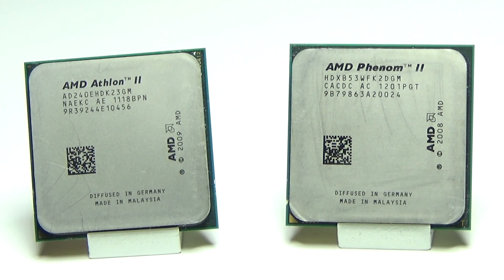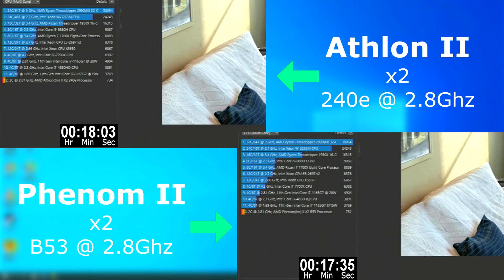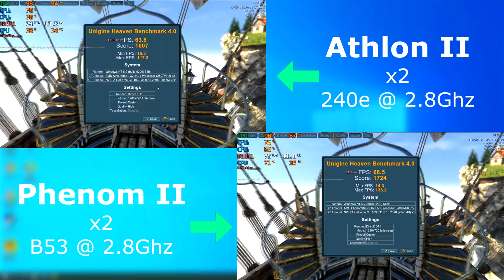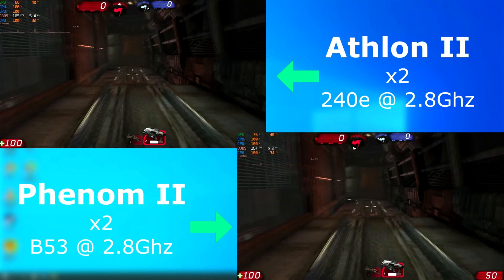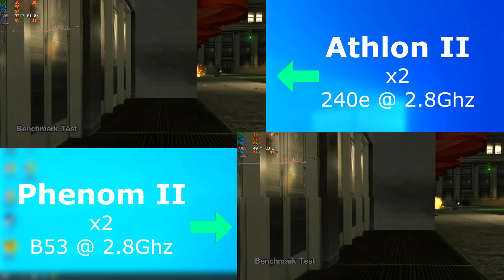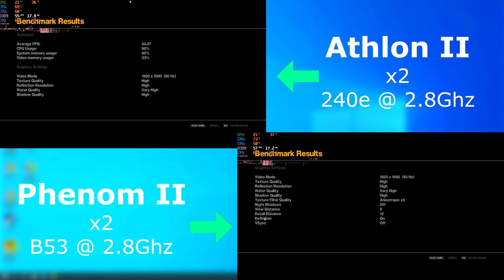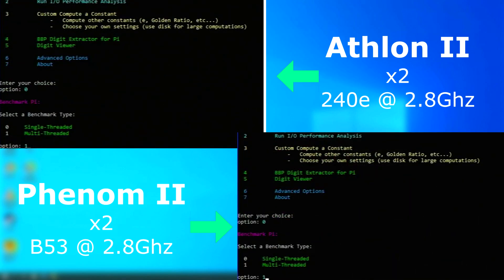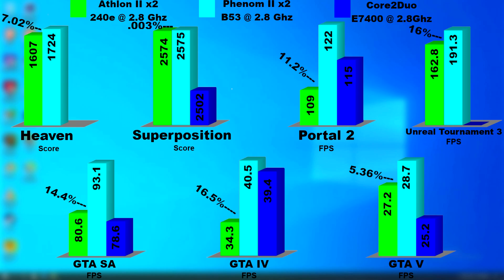Athlon II vs Phenom II - Was the AMD Phenom that much better? Comparing 2 dual core AMD CPUs.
Benchmarking two AMD Cpu's that were released at the same time, had the same core speed and core count.

Hardware used:
AMD Athlon II 240e
AMD Phenom II B53
4x 2GB DDR2 PC2-6400
Asus M4A780-EM
Asus Geforce 1030 2GB GDDR5

*All capped with a generic HDMI Capture device

Chapters:
00:00 Intro
00:09 Specs
00:46 Passmark
00:52 7zip
01:00 Cinebench R23
01:08 Handbrake
01:18 Youtube Playback
01:59 Heaven
02:30 Superposition
02:48 Unreal Tournament 3
03:30 GTA SA
03:46 GTA IV
04:07 GTA IV Benchmark
04:56 GTA V
06:19 Portal 2
06:36 Ycruncher
06:55 Apps Bench Graphs
07:13 Games Bench Graphs